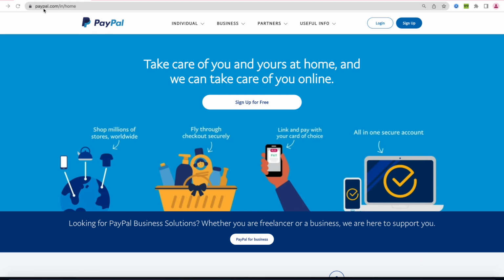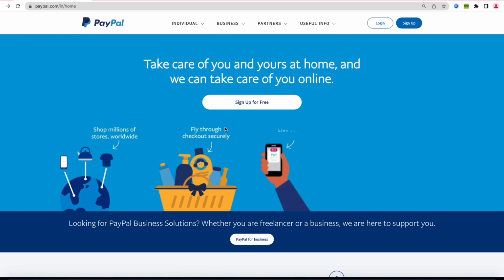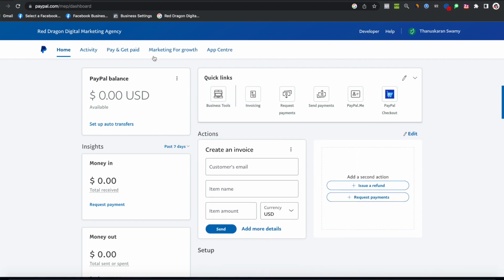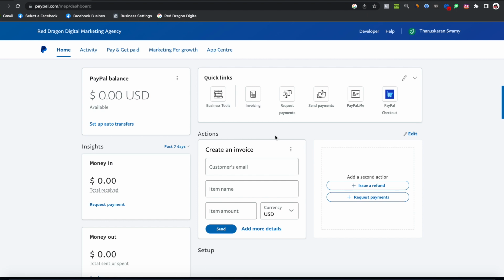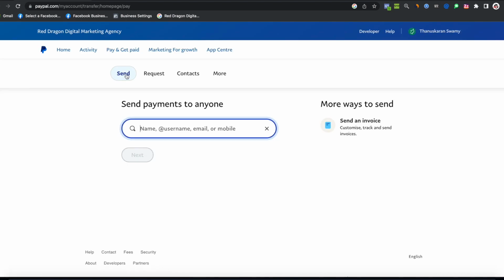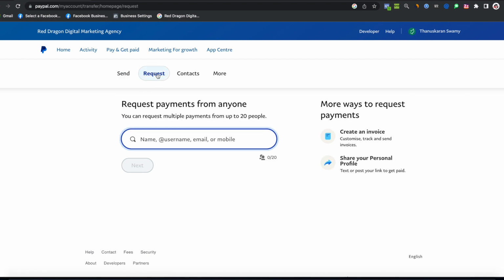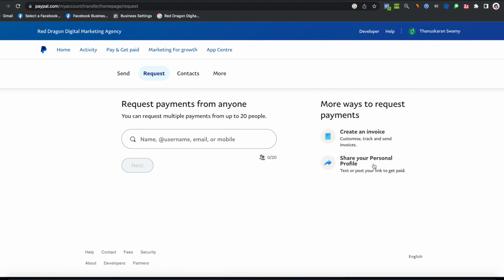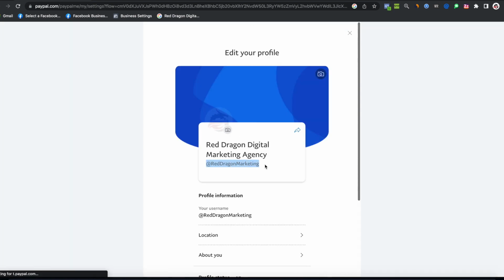Money on the Way - How to Receive Money💸 on PayPal (2023)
Learn how to receive money quickly and easily with PayPal in 2023. This tutorial provides step-by-step instructions for setting up and using your PayPal account to receive payments from anyone, anywhere in the world. Don't wait for your money to arrive - get started today and have your funds on the way with PayPal.